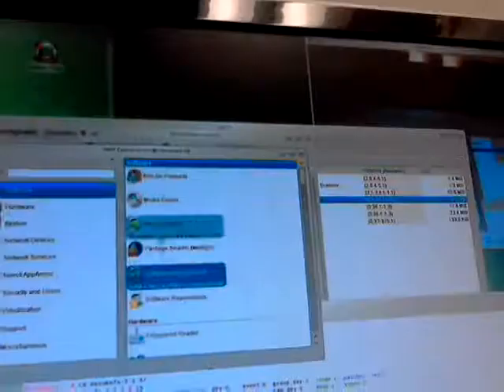Antivirus Software in Linux - Antivir 4